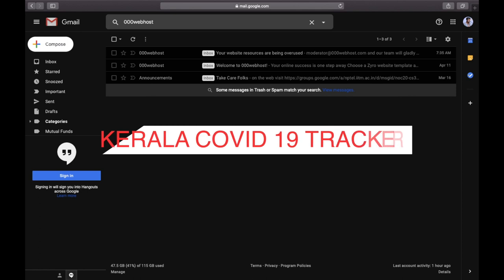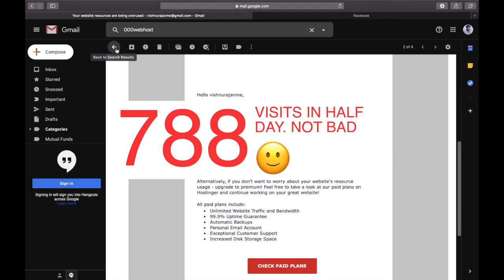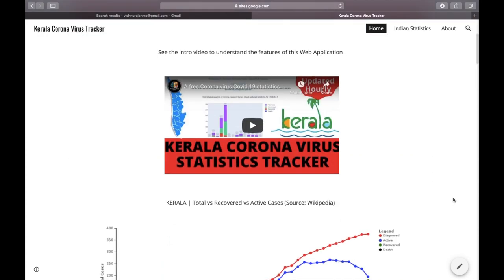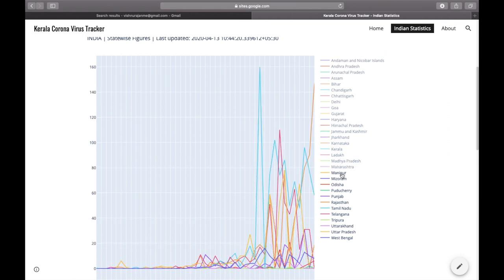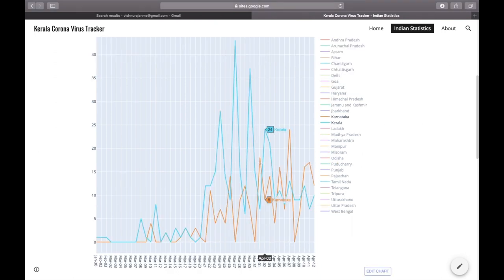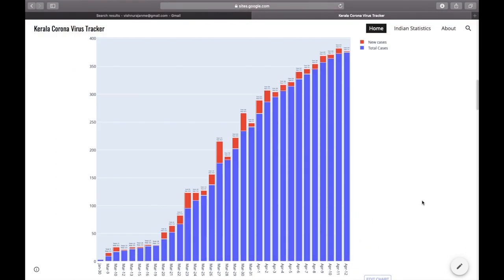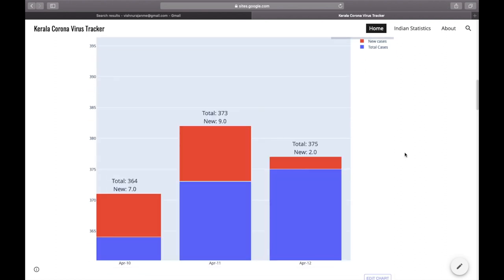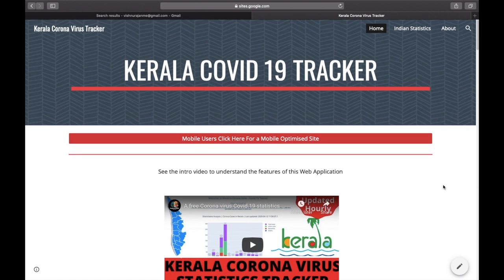kerala corona virus realtime data tracker application | Graphs and District wise comparison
It is a realtime corona virus tracker for indian states including kerala updated hourly. Last day I had make a kerala corona virus statistics tracker. It performed really well and several people visited the website but it crashed. So here by launching a better version of the same tracker here.
to use the tracker.

The tracker can be used to see realtime corona statistics of Indian states including kerala and compare the same datewise, district wise or statewise.

You also get a suggestions page where you can request for new features, inform broken links etc